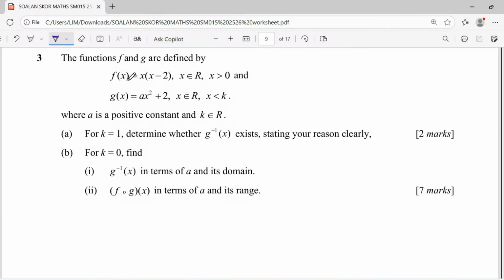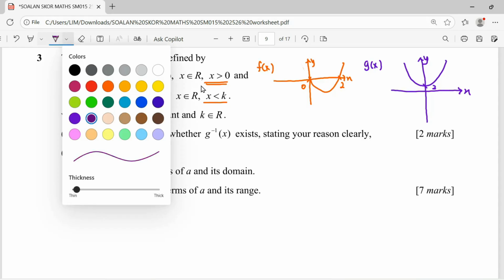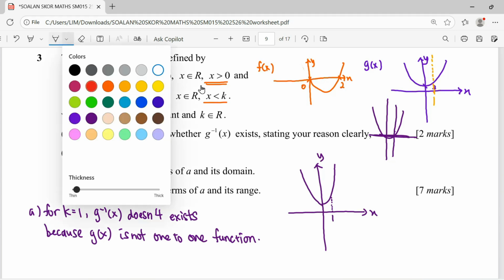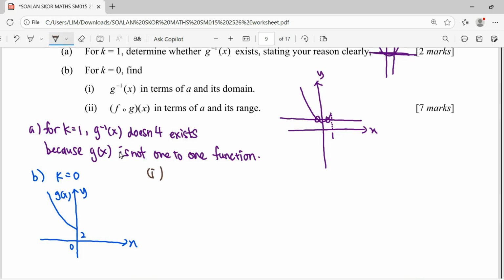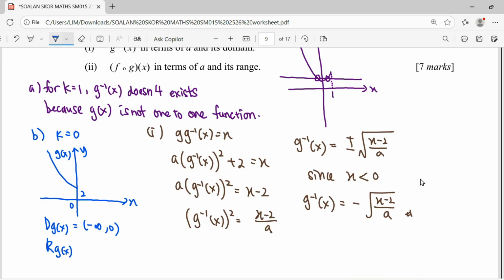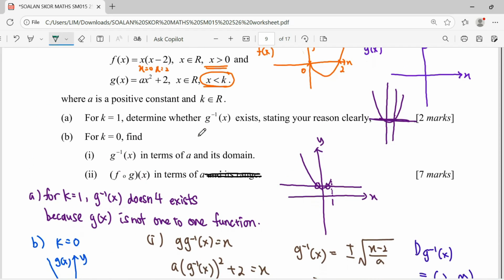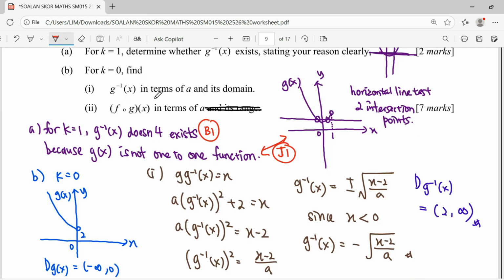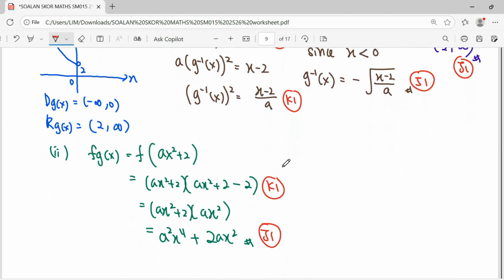SKOR MATHS 25/26 QB3 SM015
The functions f and g are defined by  f(x)=x(x-2), x ∈ R, x greater than 0 and g(x)=ax^2+2, x ∈ R, x less than k. where a is a positive constant and k ∈ R.
(a) For k = 1, determine whether g^-1(x) exists, stating your reason clearly. [2 marks]
(b) For k = 0, find
(i) g^-1(x) in terms of a and its domain.
(ii) (f o g)(x) in terms of a. [7 marks]